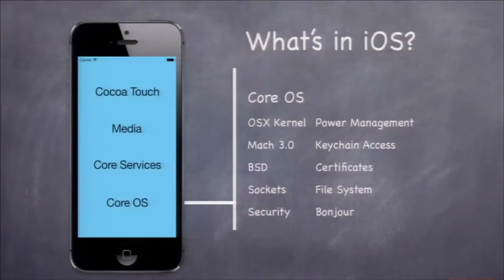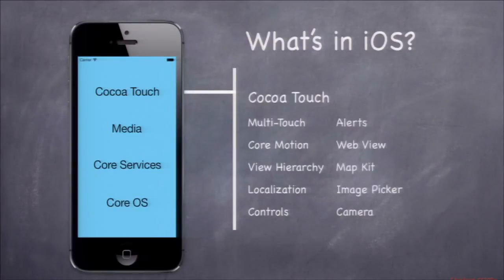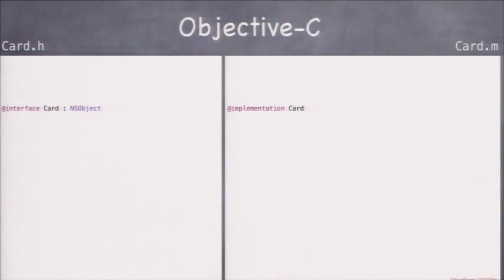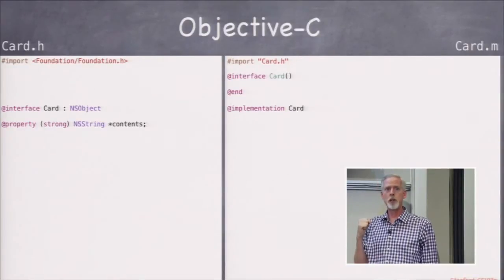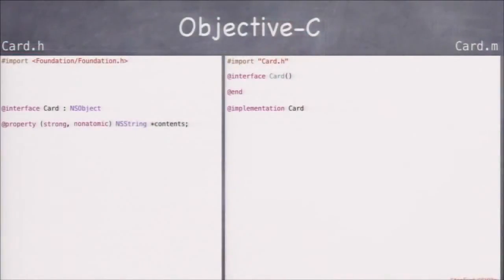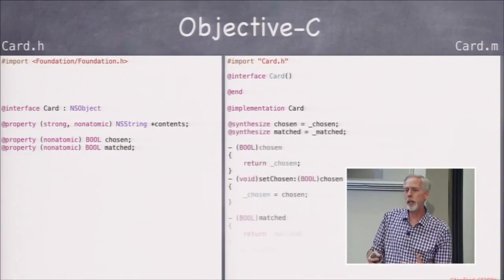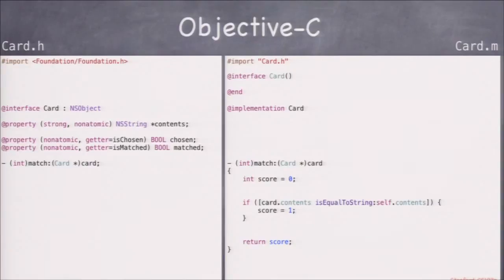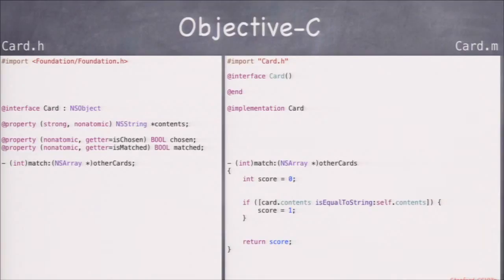IOS 7 App Development: Learn To Use Xcode & Objective-C to Develop Applications for iPad/iPhone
IOS7 App Development: Learn To Use Xcode & Objective-C to Develop Applications for iPad & iPhone

Learn To Program Your First iPhone or iPad App.
This Tutorial takes your from Beginner to the App Store.
Cocoa Touch is Apple's Mobile programming version from OSX.
Create a basic iPhone App
Xcode 5.1 is Apple Inc. latest version for development on Apple hardware.
Xcode Game Programming is fun and proffitable.
These step by step software tutorial for crewting a simple app.
The new sdk makes iOS programming a snap.
Objective-C also known as objective c is the language.
Apple the creater's of the mac, iPod, Itunes, IOS, iMac & Mac OS (Operating System)
make your first iPhone App with these tutorial.
Even Makr a Flappy bird like game.
Even make an iphone app in a day
make a whole - full iphone app

From:  Stanford University - Developing Aps for IOS
Learn the basic of Xcode 5, Build Cool Aps
Build Powerful Aps in a Short About Of Time
Learn About Objective-C, IOS and Xcode.
Learn How To Hook Up the Code to The Controls to make a UI.
Apps with Classes
What's In IOS?
Tools used to start developing IOS Apps.
What are Frame Works?
Objective-C overview.
Start with the Header and implementation files.

card.m (private API , Implementation)

Next Define a Method

Next:
How to compare Other Cards (Match Any Card)     Array

Apple Developer - What's new in Xcode 5.

Chapter 2. Installing MacPorts